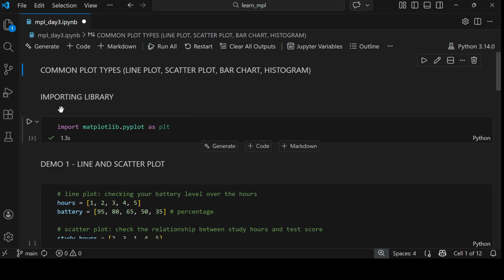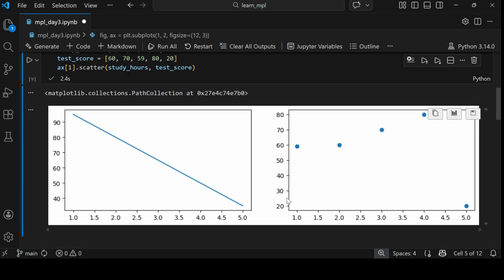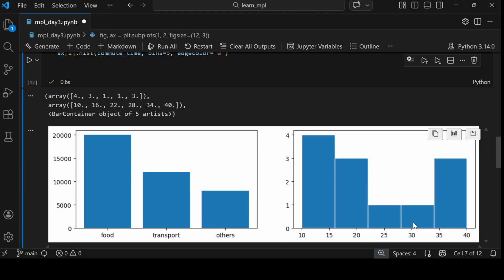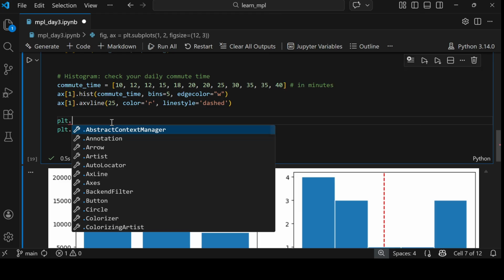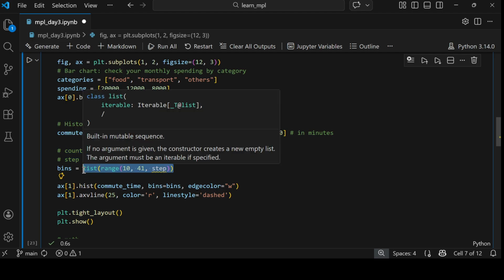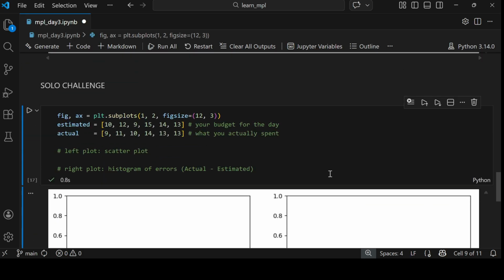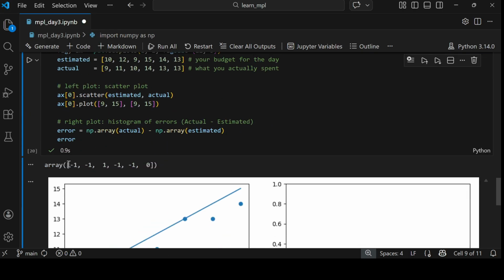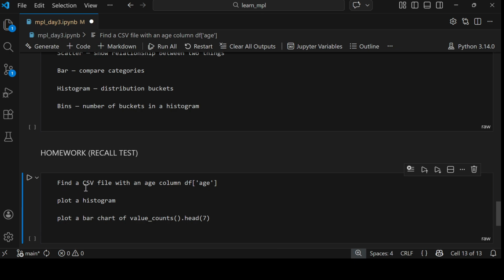DAY 3 - Common PLOT TYPES (Line, Scatter, Bar, Histogram)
In this video (DAY 3):
- I give you the depths of what I learn from a topic
- I focus on topics for an ML roadmap
- Each day doesn't mean you should tackle it in a day; you could learn at your own pace
- We solve 2 demos together + I give you a solo challenge + a cheat sheet of concepts + a homework (recall test) to help you fully understand the concepts + active recalls

00:00 - Introduction
00:17 - Importing Library
00:27 - Demo 1
4:38 - Demo 2
16:36 - Solo challenge
24:24 - Cheat sheet concepts
24:59 - Homework (recall test)

Series curriculum:
1. Matplotlib Basics and Pyplot Interface
2. Figure Anatomy and Subplots
3. Common Plot Types (Line, Scatter, Bar, Histogram, etc.)
4. Customizing Plots with Labels, Titles, and Legends
5. Axes Scales and Ticks (Log Scales and Formatting)
6. Working with Color and Colormaps
7. Saving and Exporting Plots